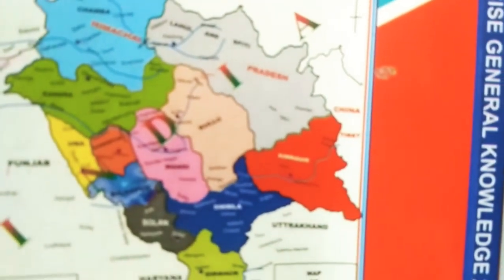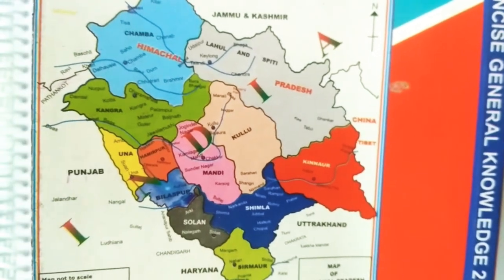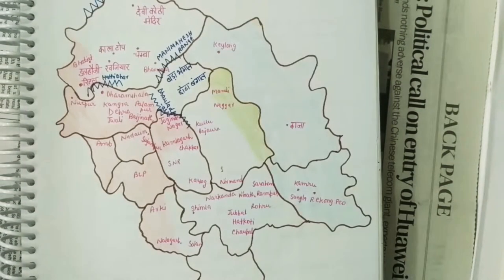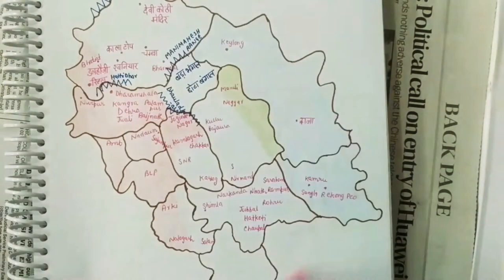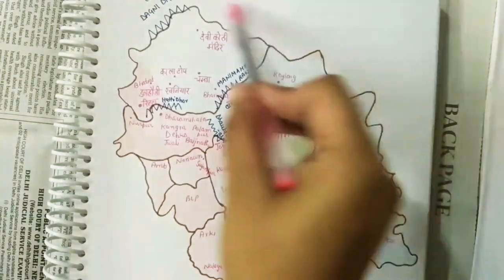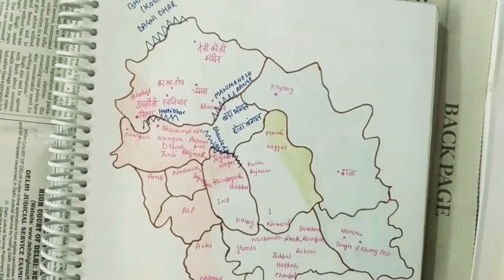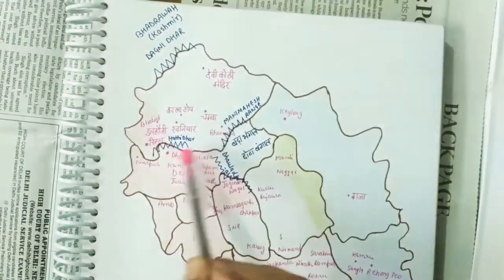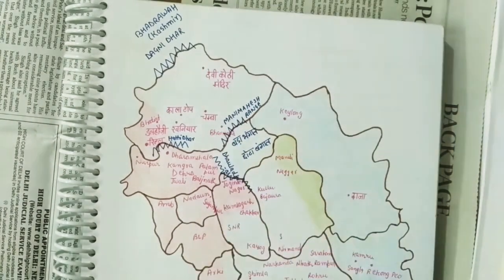HIMACHAL-- THROUGH MAPS